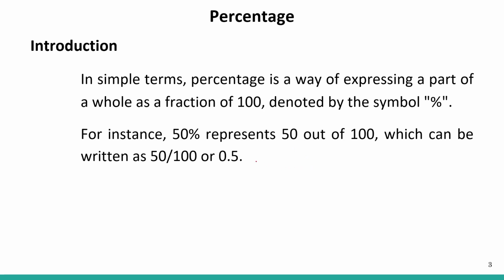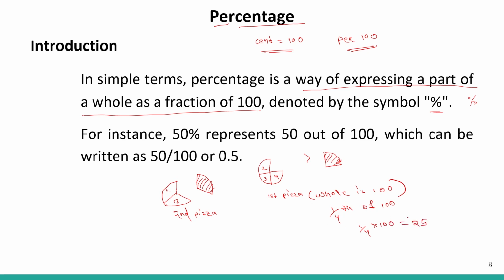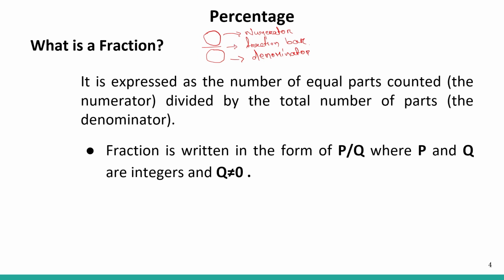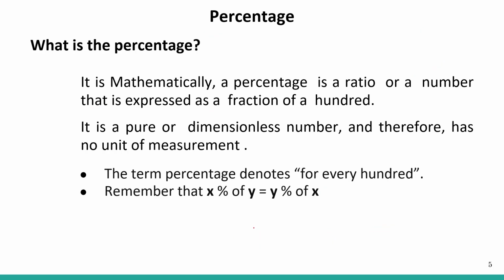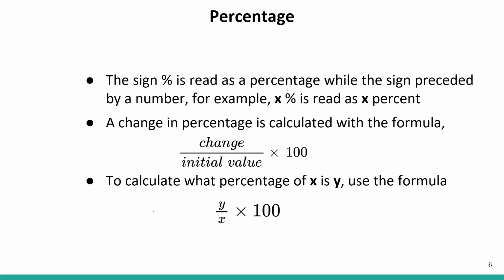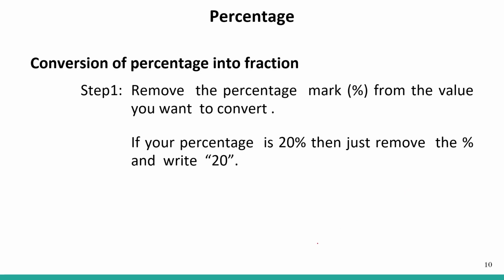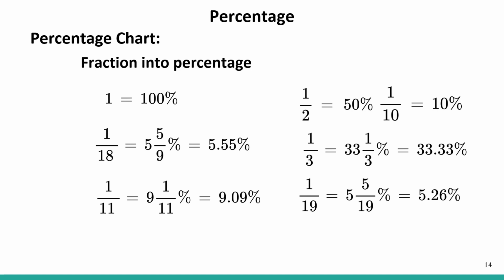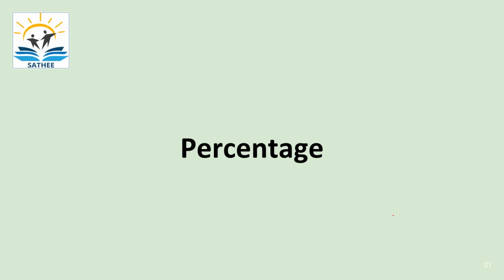Percentage Part 1: Concept and Types of Problems on Percentage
Subject: Quantitative Aptitude
Programme Name: Percentage
Course Name: SSC

In this video we have covered Basics of Percentages, Conversion, Calculating Percentage, Percentage Increase/Decrease

📡 Key Features:
Syllabus-based Content